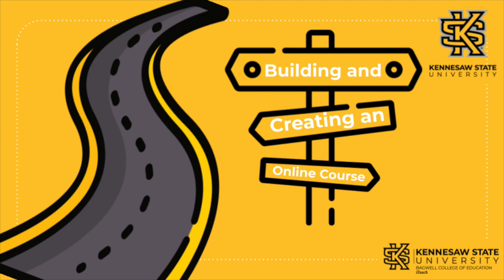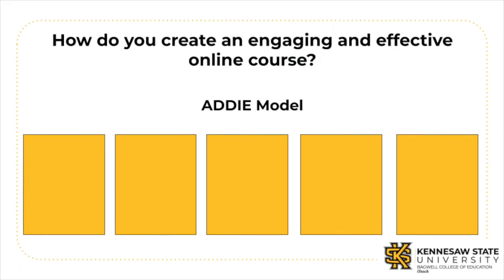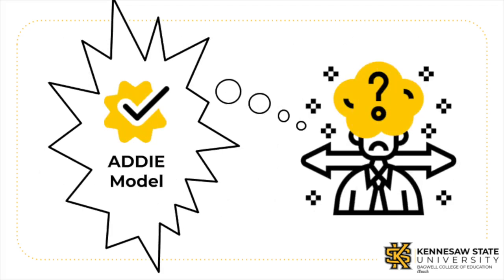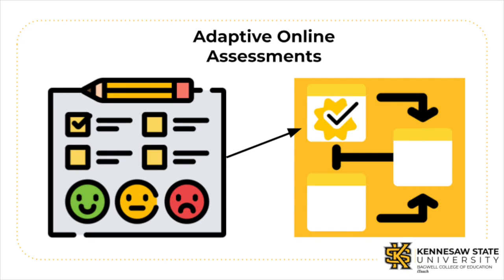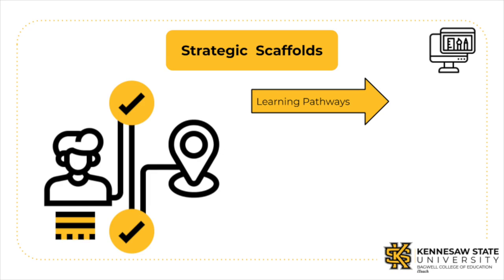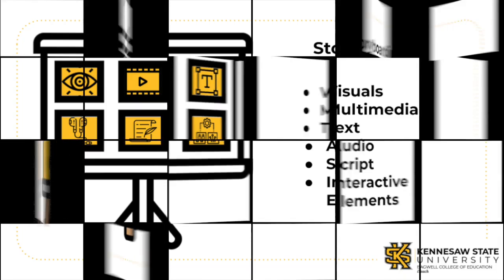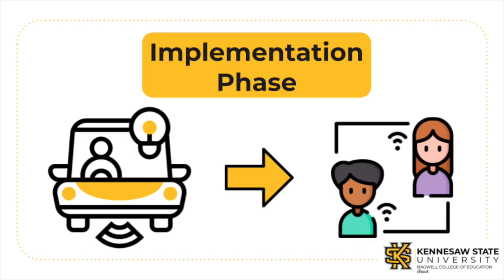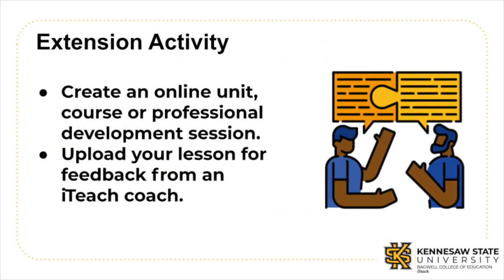Building and Creating an Online Course content